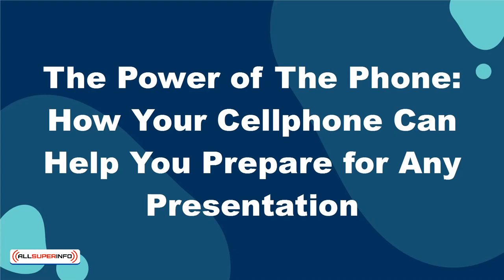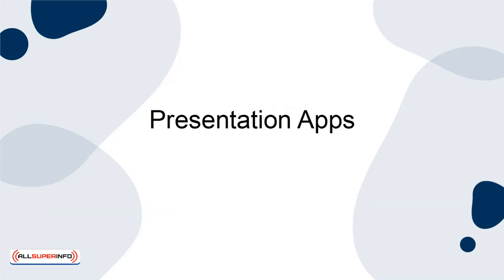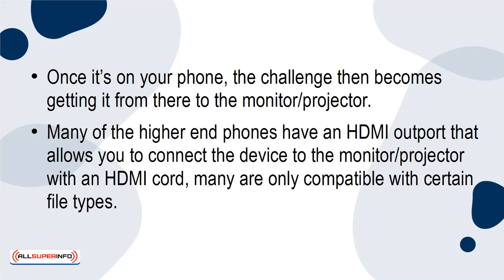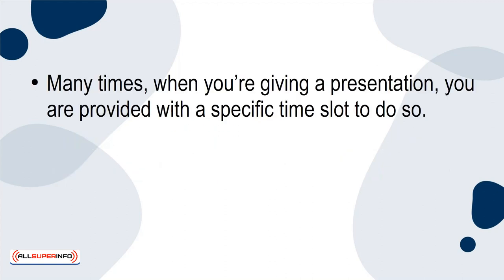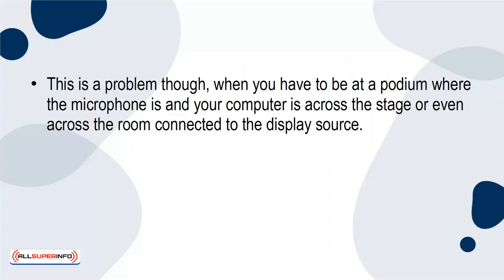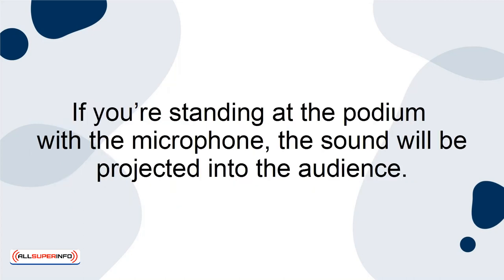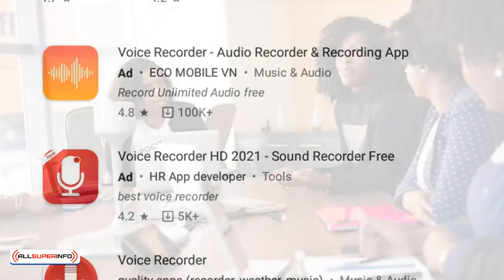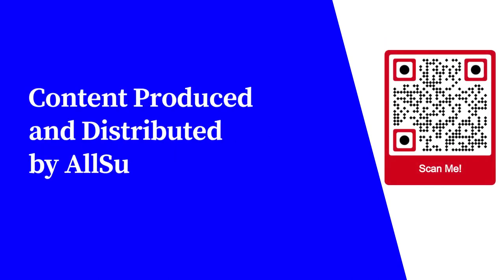09 The Power Of The Phone How Your Cellphone Can Help You Prepare For Any Presentation